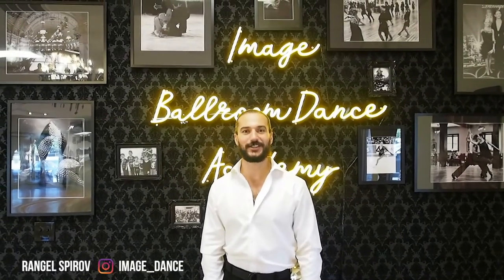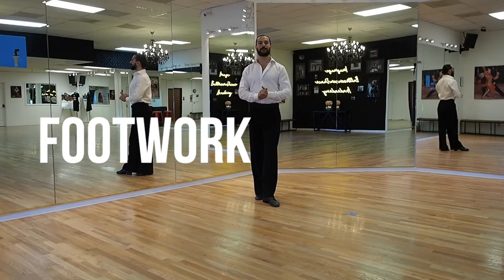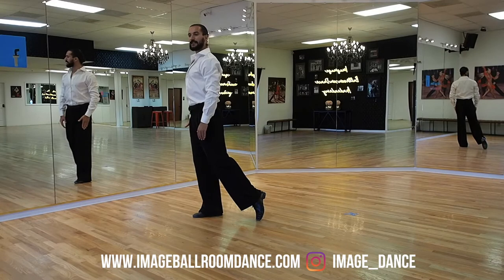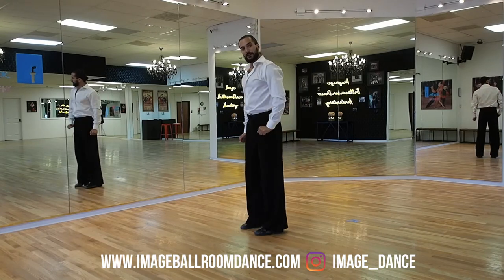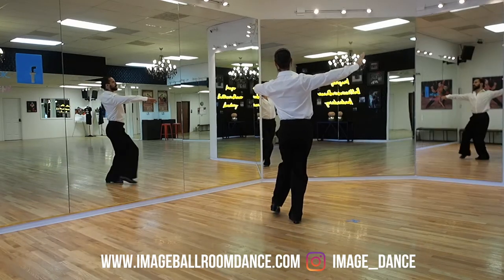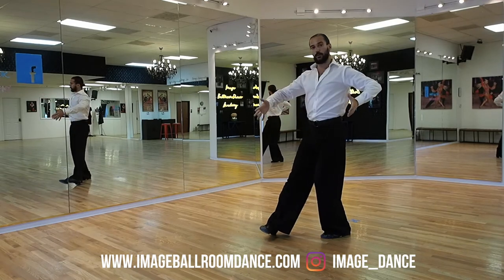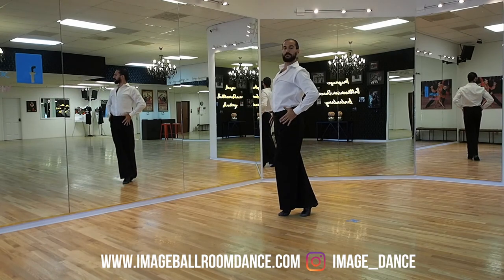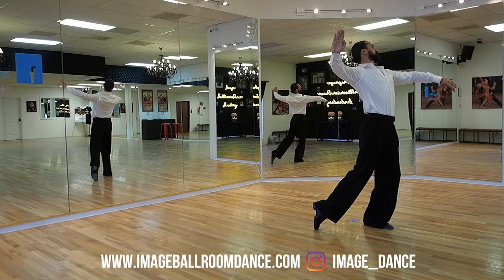Waltz Back Lock | Tip#87 | Ballroom Dance | Dallas Texas